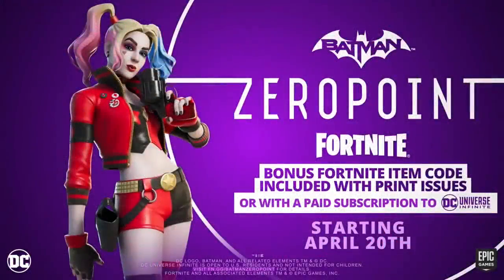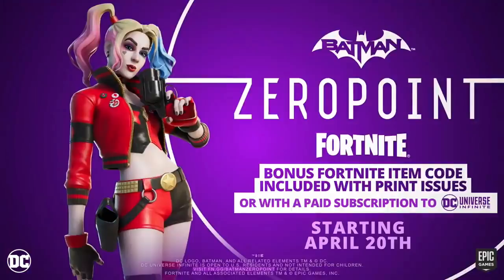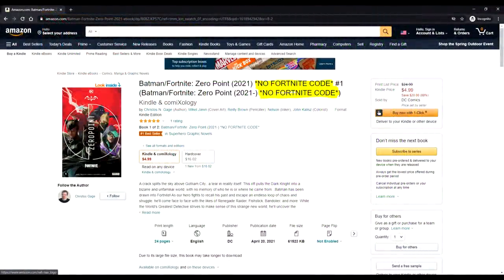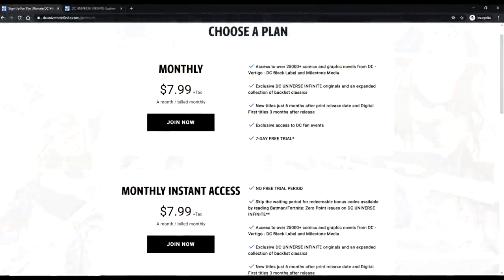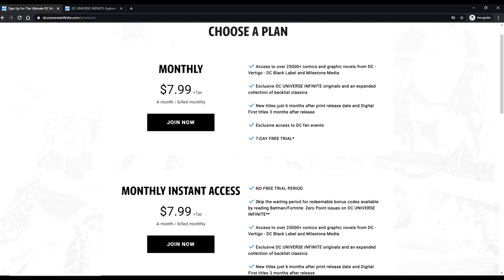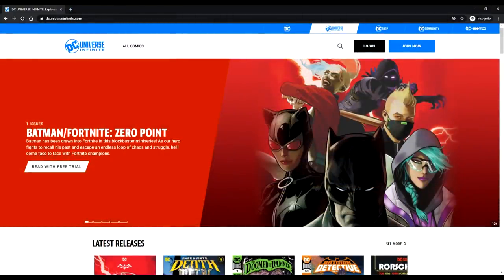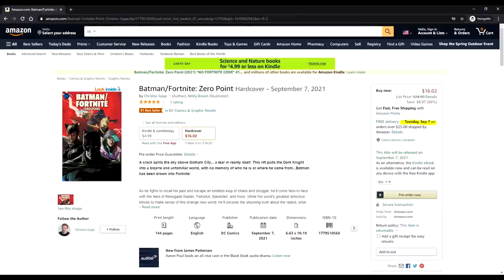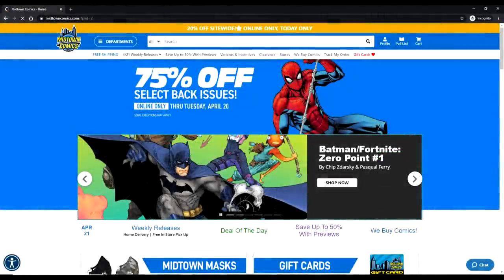How To Get A Harley Quinn Code (How To Get A PHYSICAL Copy Of The Fortnite/Batman Zero Point Comic)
There are three ways to get a code from the Fortnite/Batman Zero Point Comic.  In an actual comic book store (1), via a physical copy (2) and via the digital DC UNIVERSE INFINITE subscription (3).